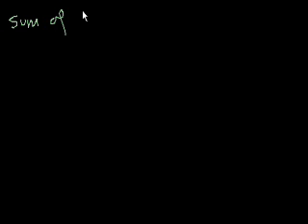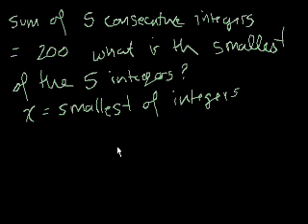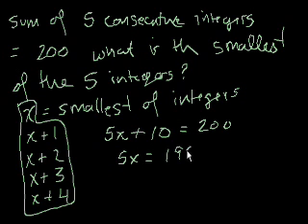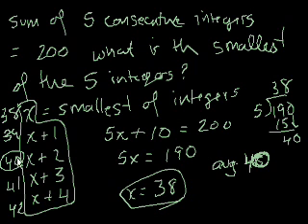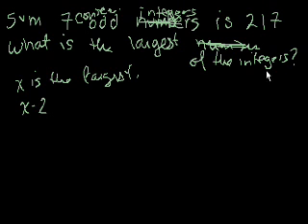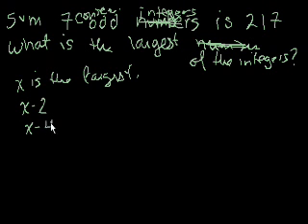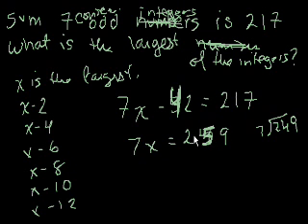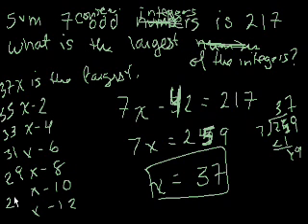Integer sums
Adding sums of consecutive integers